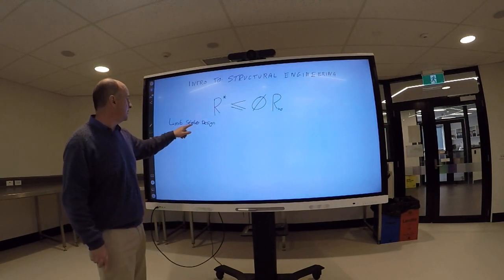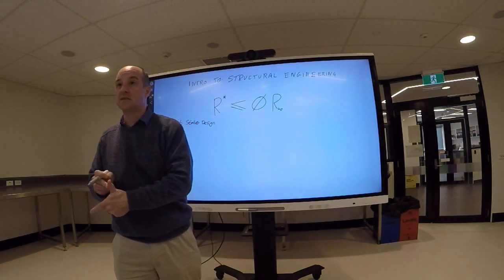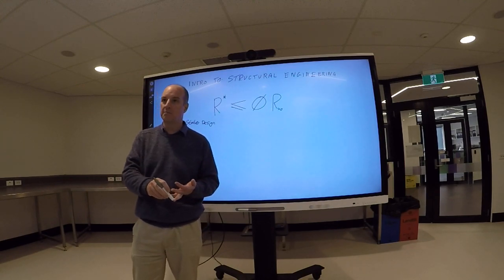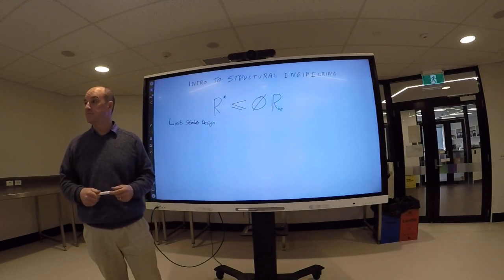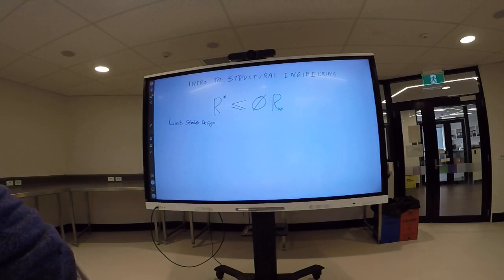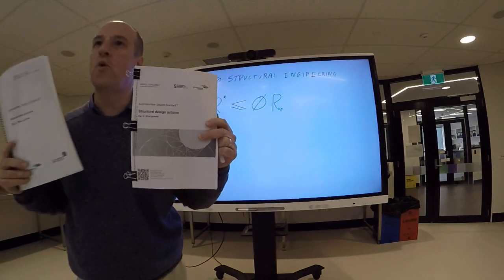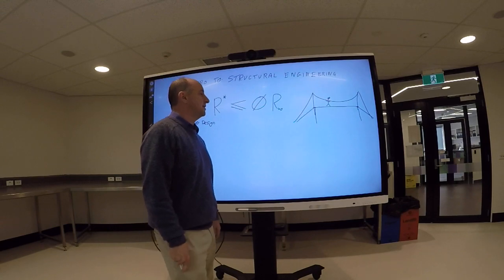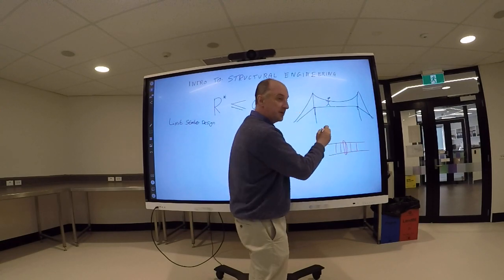Intro to structural Engineering. Tutorial Part 3 of 3